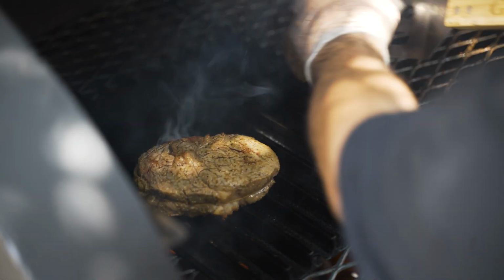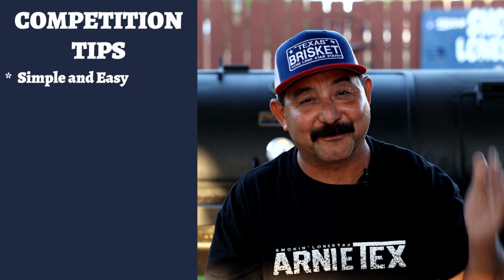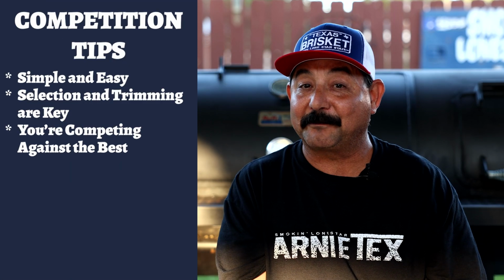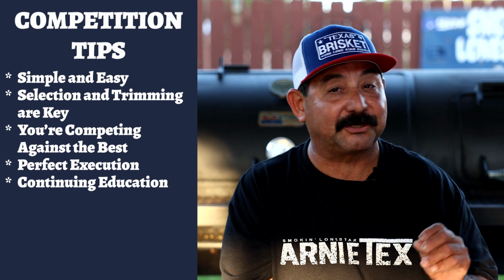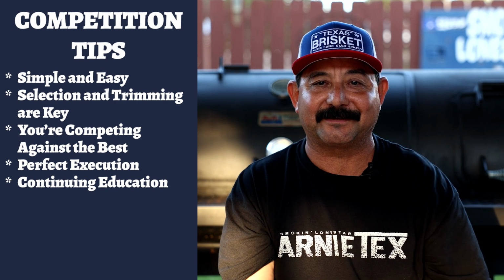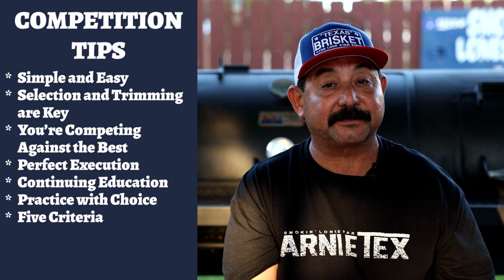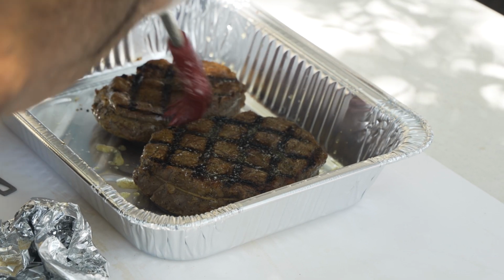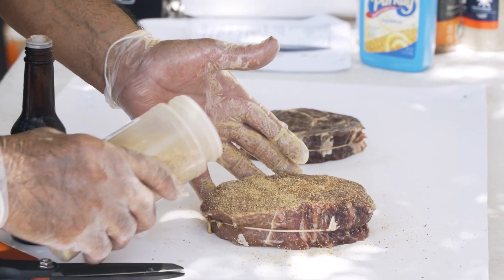How to Win a Ribeye Steak Cook-off (8 Tips for SCA & Jackpot)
Here are eight pro tips to win a ribeye steak cook-off. These are some of the exact tips I teach in my classes that have helped several cooks walk and win in Steak Cook-off Association events and in jackpot steak categories.